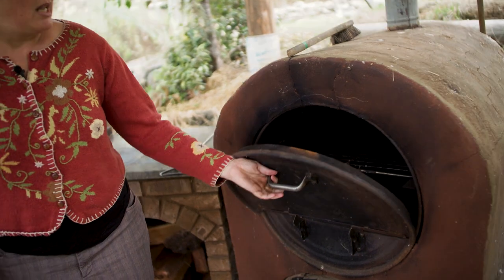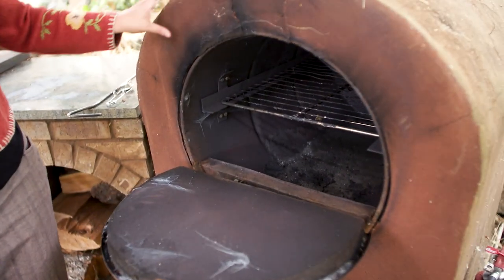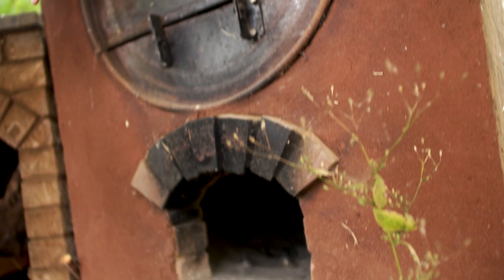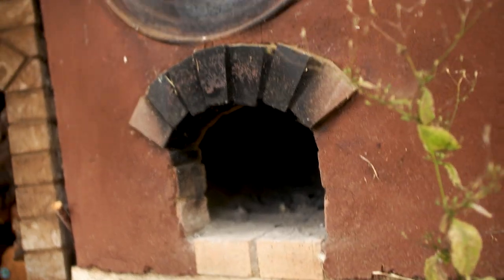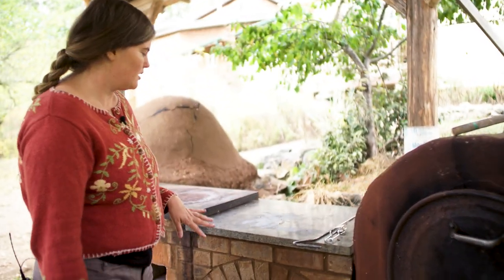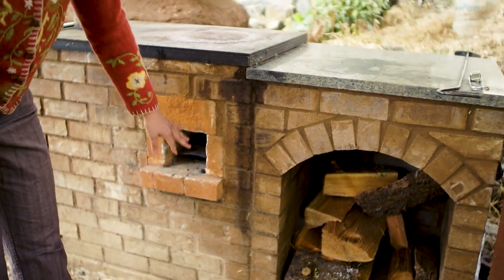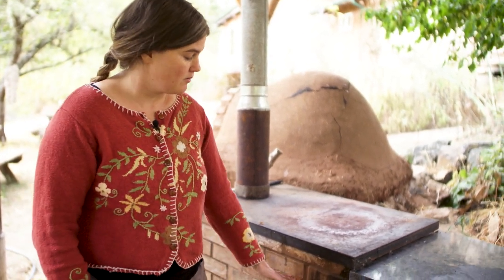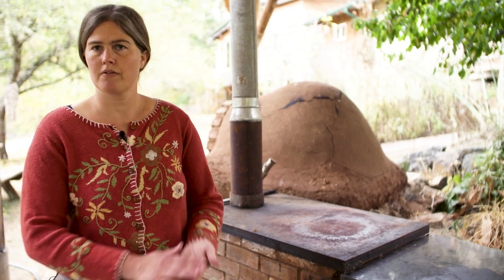Low Tech Appropriate Technology Examples at Aprovecho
Tao Orion of Resilience Permaculture tours us through the appropriate technology examples at Aprovecho a sustainability education center in Oregon's Cascade Mountain foothills.

This video is part of Oregon State University's Online Permaculture Design Course.